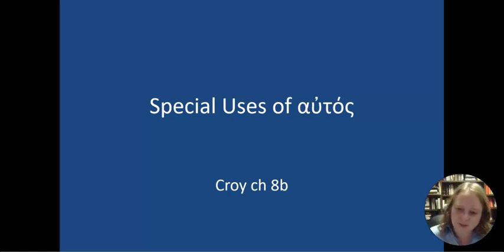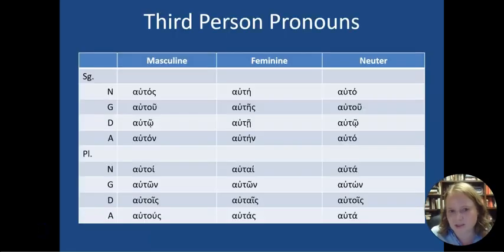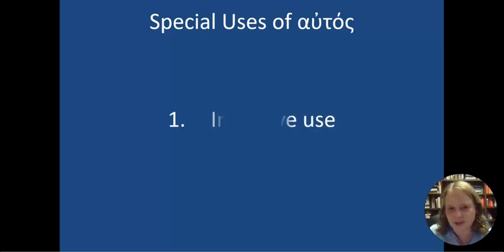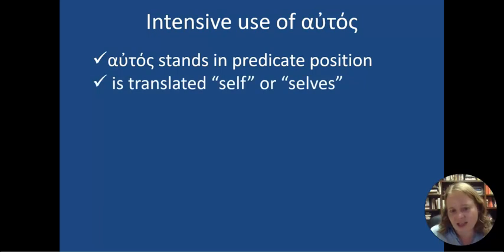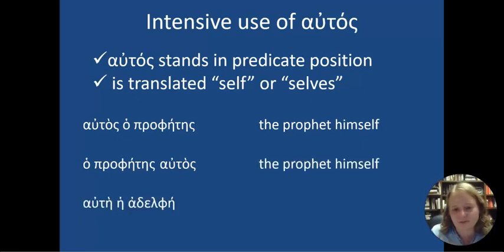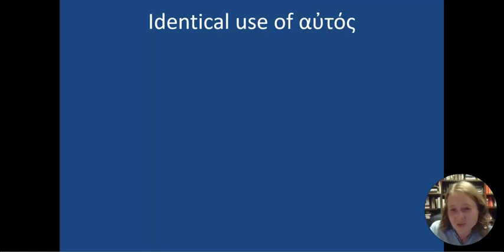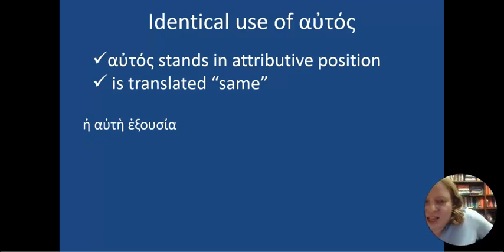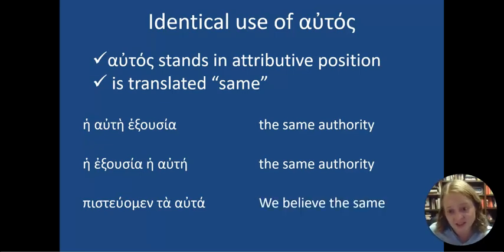Croy ch 8b Special Uses of αυ'τος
Croy ch 8 Special uses of autos